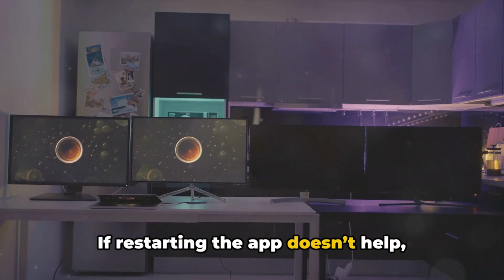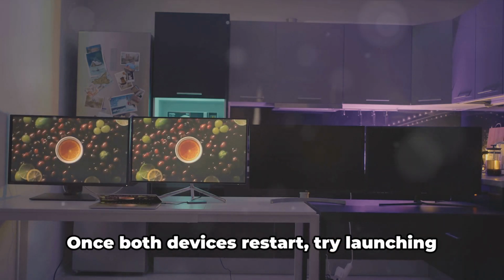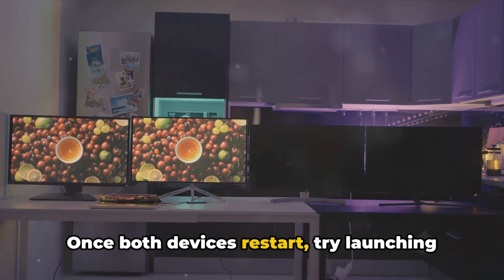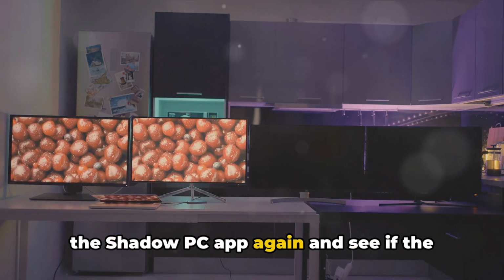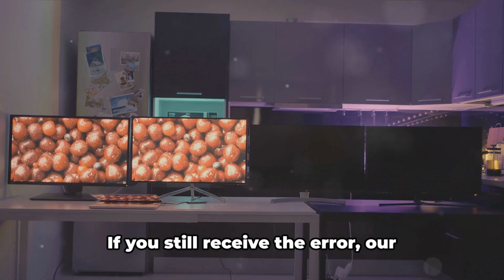How To Resolve Shadow PC Error Code vd-100?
Struggling with the Shadow PC Error Code vd-100? In this video, we break down the causes of this frustrating error and provide step-by-step solutions to get you back on track. From network issues to software conflicts, we cover all the potential culprits and how to resolve them effectively. Don't waste time searching for answers—get all the information you need right here!

OUTLINE:

00:00:00 Untitled Chapter
00:00:10 Introduction to Shadow PC Error Code vd-100
00:00:46 Possible Fixes for Shadow PC Error Code vd-100
00:01:30 Untitled Chapter